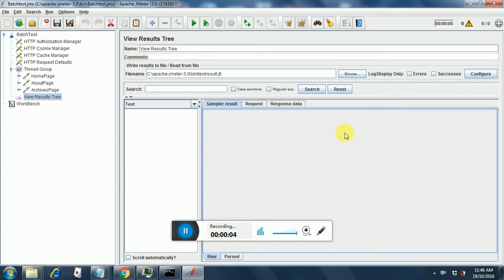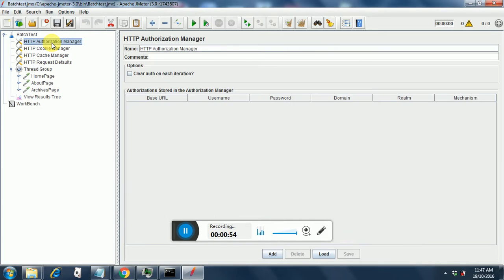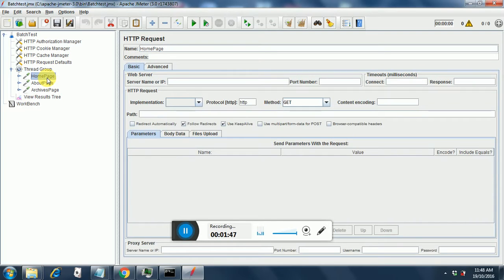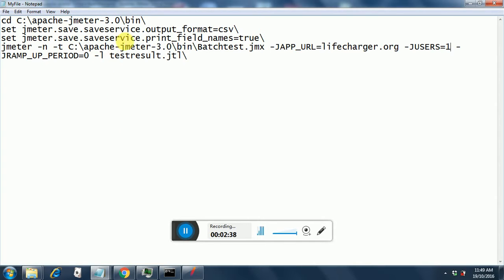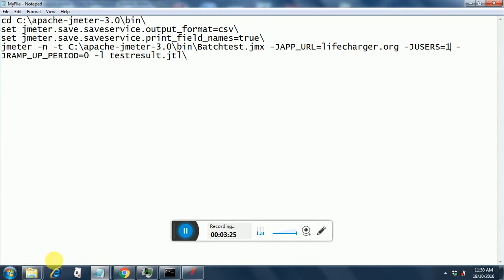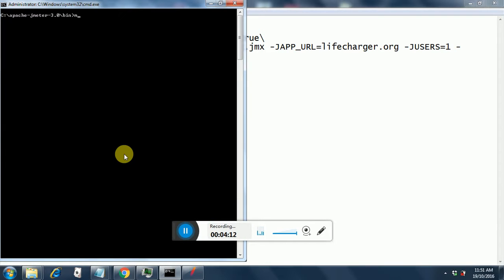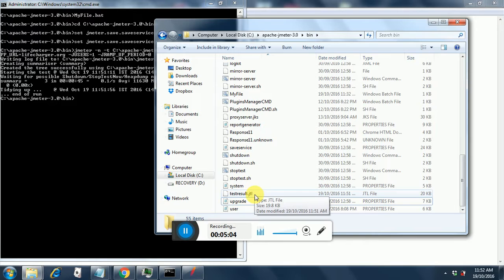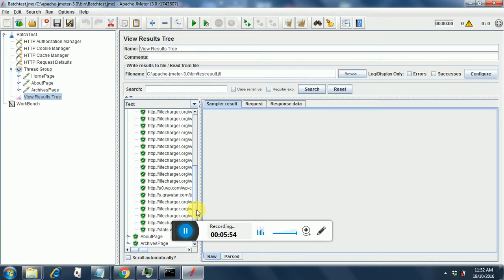17. Batch File for Non GUI mode execution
Batch File for Non GUI mode execution